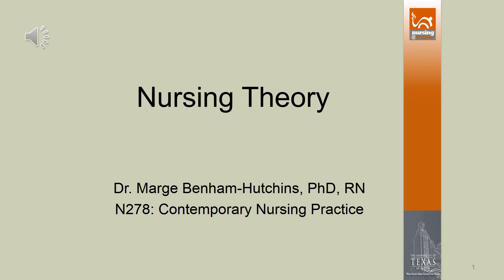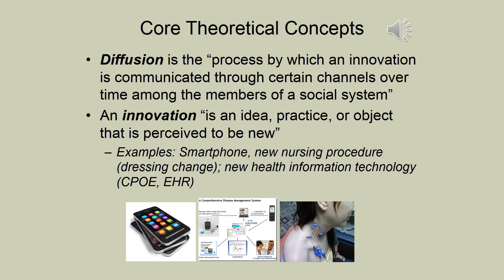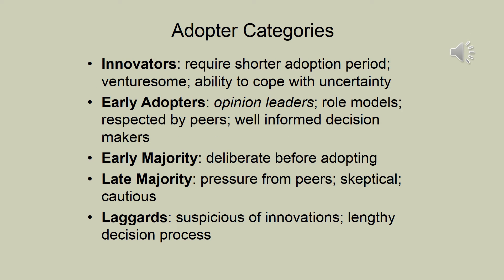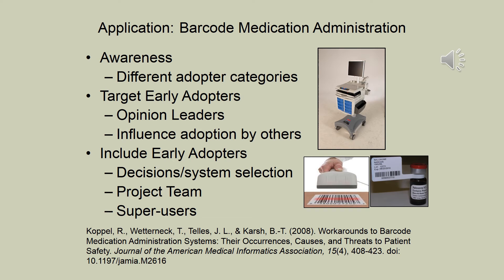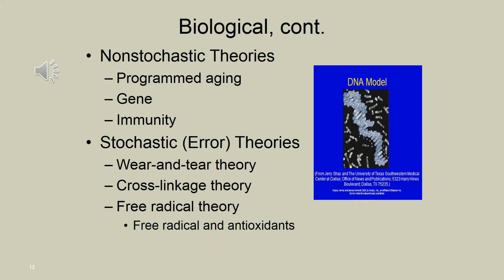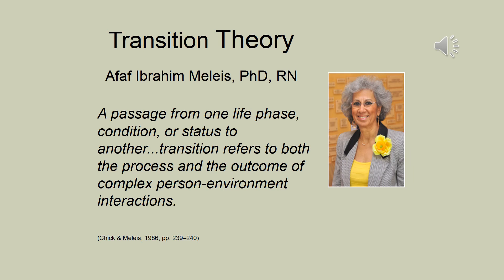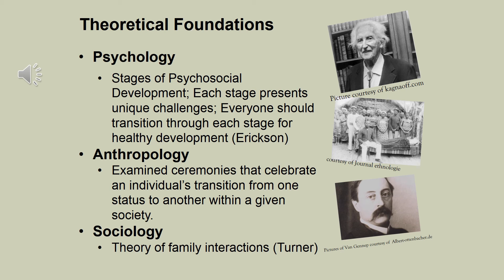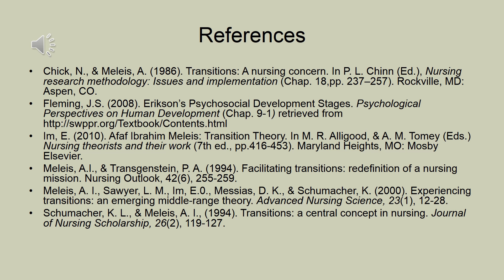Theory Lecture Part 1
N278 - Theory Lecture Part 1